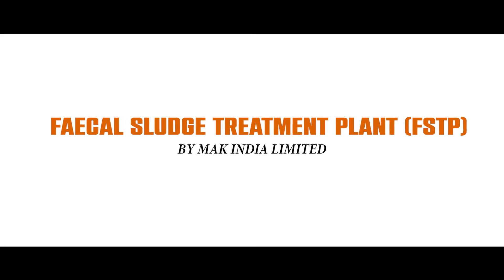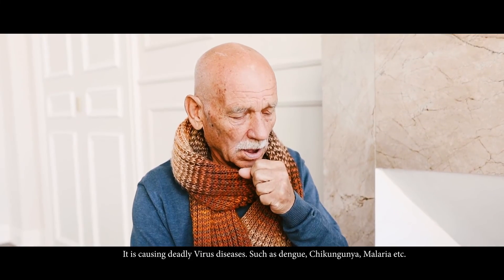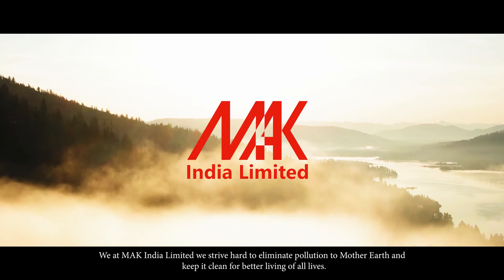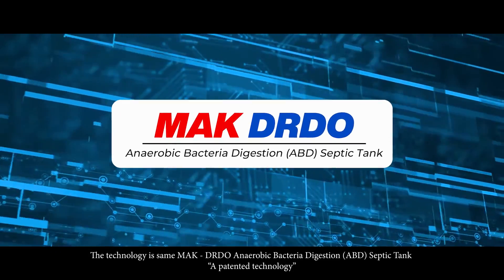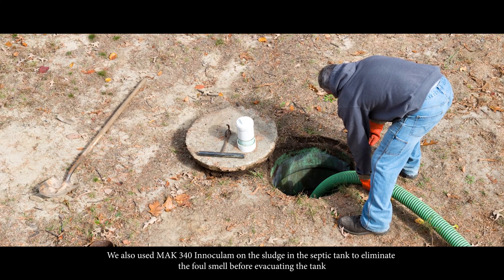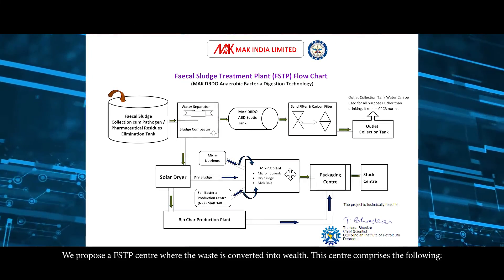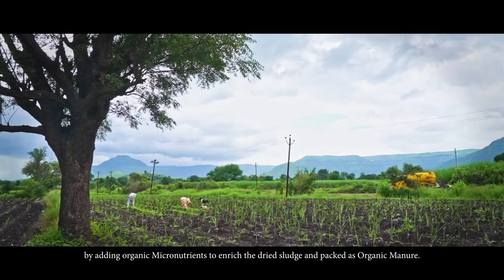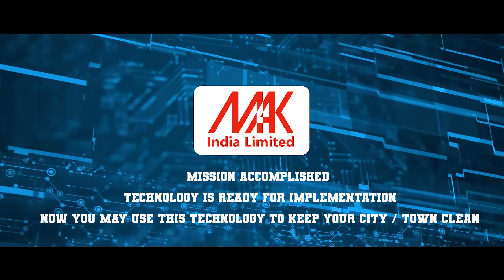Faecal Sludge Treatment Plant (FSTP) by MAK India Limited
1. Evacuating human faecal sludge from septic tanks and its disposal management are very critical in densely populated urban areas and are growing health hazards due to the increasing population. It is causing deadly viral diseases such as dengue, Chikungunya, and malaria,etc.

2. The disposal of the evacuated human sludge is yet another issue. It is taken away outside the city limits and dumped in an open area, causing significant pollution to the surroundings. This process continues every day, contributing to pollution of Mother Earth on a daily basis.

3. We, At MAK India Limited, we strive hard to eliminate pollution of Mother Earth and keep it clean for the better living of all lives.

4. We took up research and development with the support of the Karnataka Government, and the results have been highly successful. The research is complete and ready for implementation.

5. The technology is the same MAK- DRDO Anaerobic Bacteria Digestion (ABD) Septic Tank (a patented technology). The faecal sludge is diluted and passed through the ABD Tank, and the output water is suitable for irrigation or for reuse for all purposes other than drinking, following further minor treatment.
6. We also used MAK 340 on the sludge in the septic tank to eliminate the foul smell before evacuating the tank. This ensures that the bad smell does not spread to the surrounding area during evacuation and transportation to the disposal site.

7.   We propose a FSTP Centre where the waste is converted into wealth. This Centre comprises the following:
a) Sludge receiving Centre.
b) Dewatering system.
c) Drying the sludge using solar dryer.
d) Dried sludge is further treated by injecting Soil Friendly bacteria useful for plants and by adding organic Micronutrients to enrich the dried sludge and packed as Organic Manure.
e) Extracted sludge water treated using MAK – DRDO ABD tank and further treated to meet CPCB Norms and discharged for further use.

Mission accomplished.    Technology is ready for implementation.